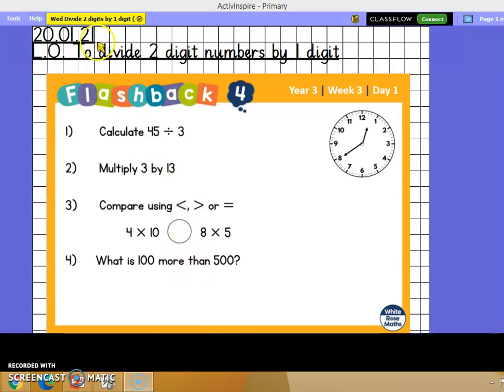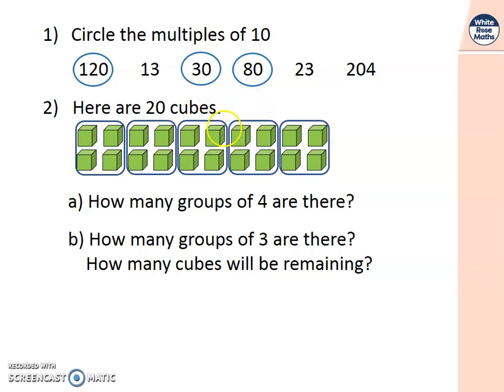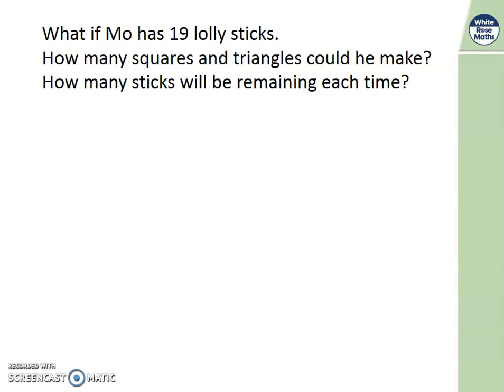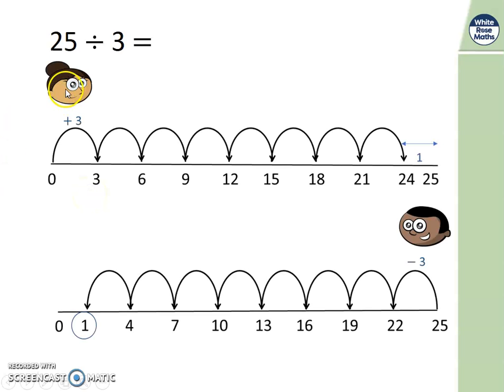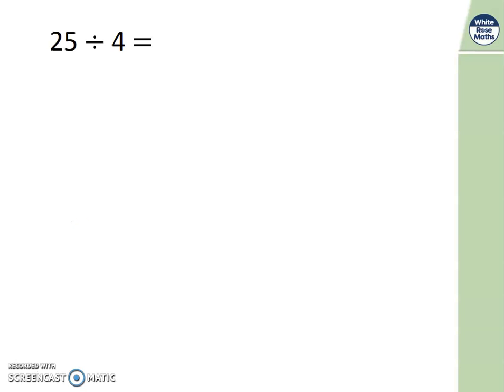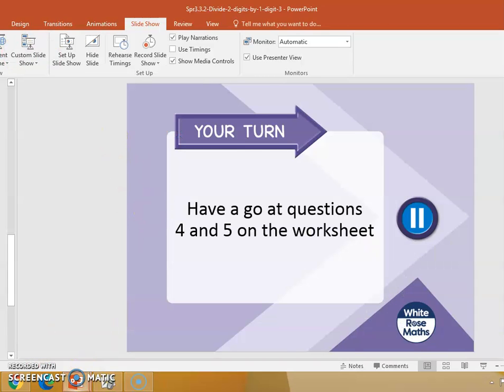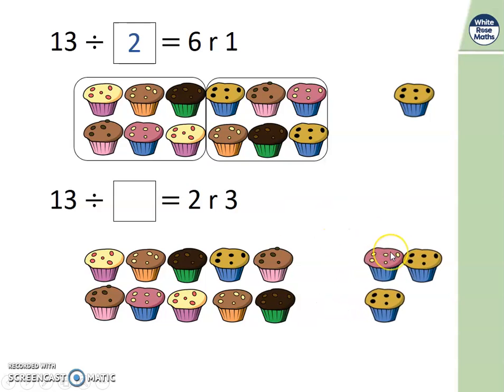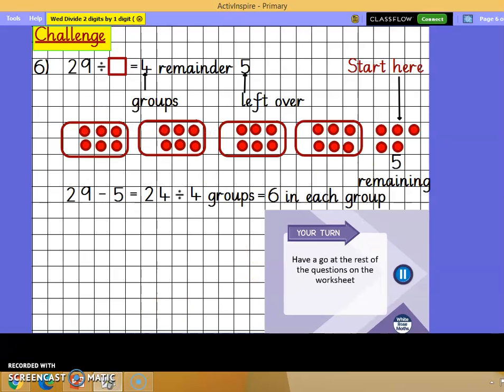Y5 GREEN Group Maths Wednesday 20th January 2021 Divide a 2 digit number by a 1 digit number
Here is a video to help guide you in your maths today. Follow it and do the maths along with the video. Pause it and replay any time you need to. We are learning how to calculate when when we divide a 2-digit number by a 1-digit number and it has parts left over that do not fit into a full group (the remainder). Record your work neatly, as shown, in your maths book, following the work from White Rose Maths.